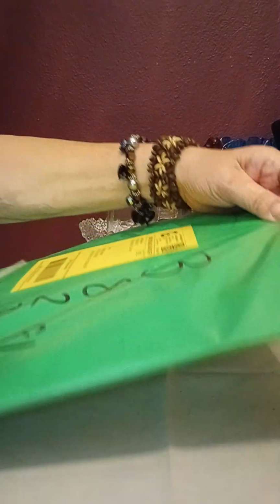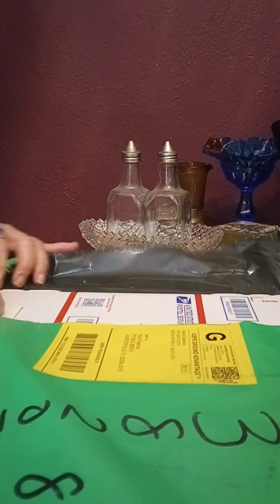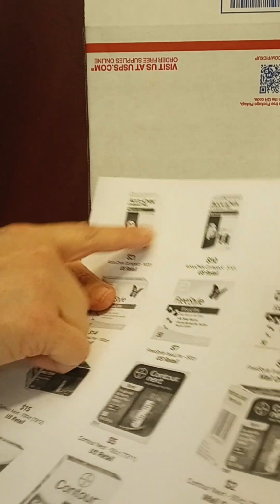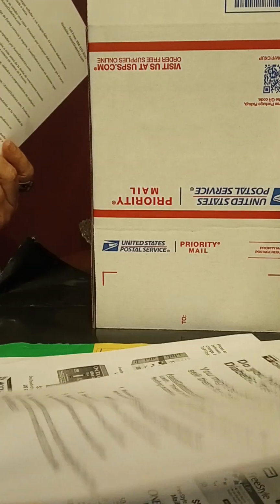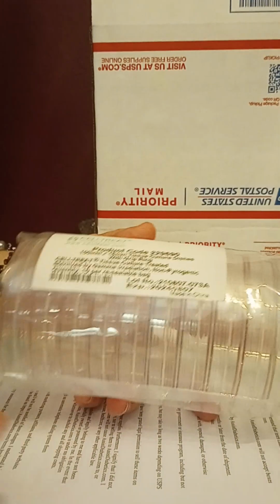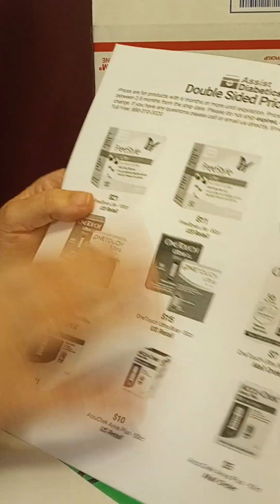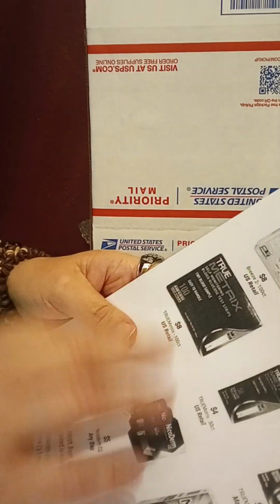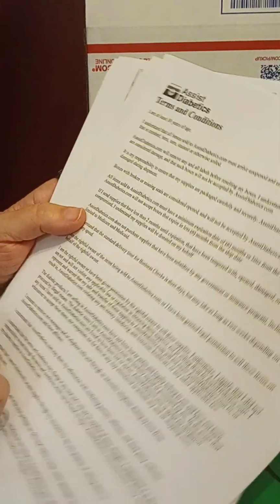Diabetic Assist Program